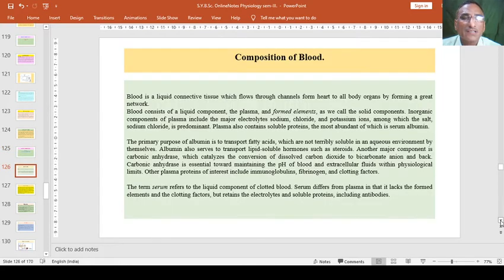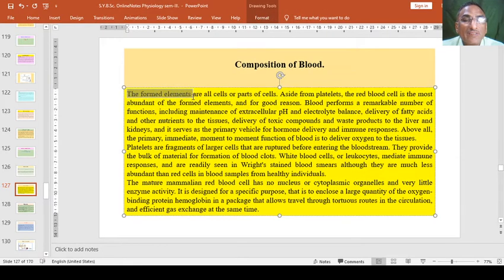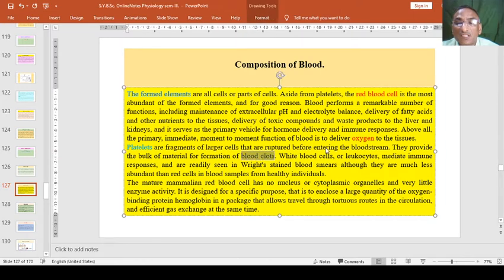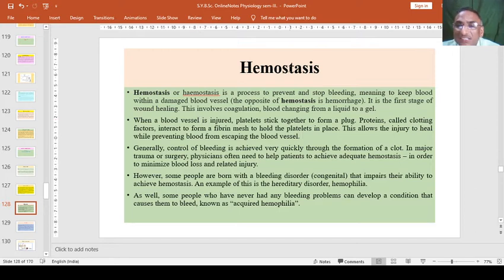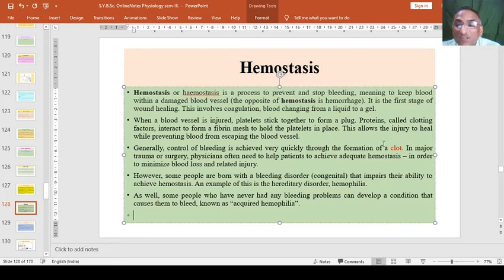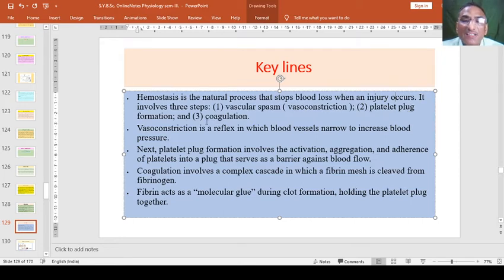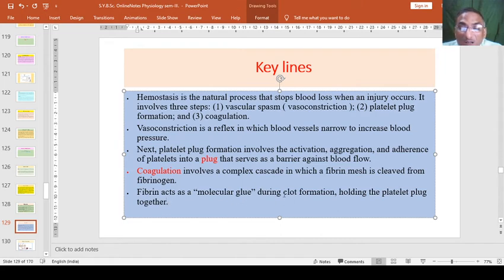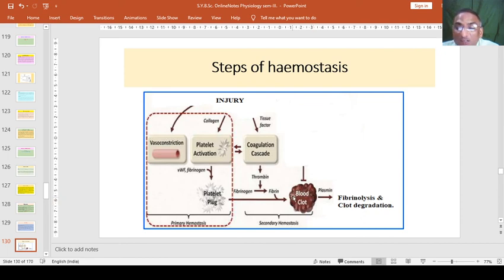S.Y.B.Sc. Zoology 301-Physiology-17